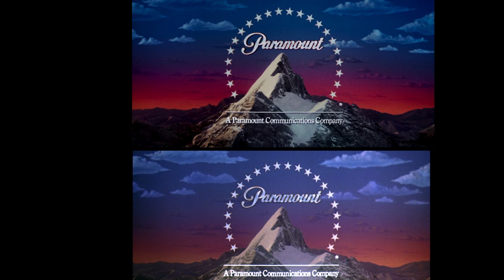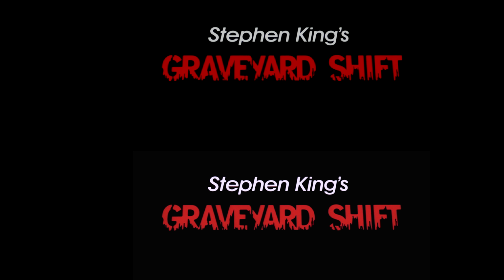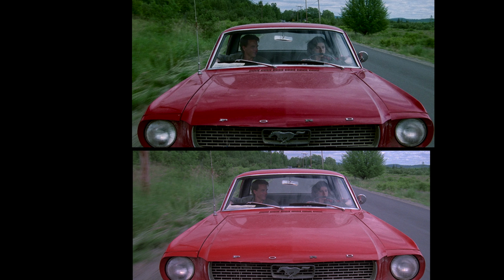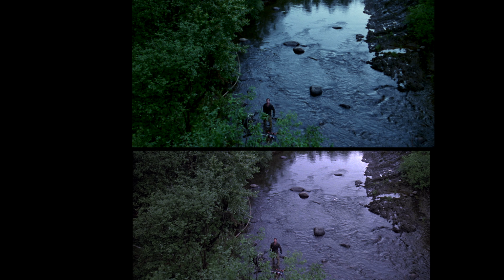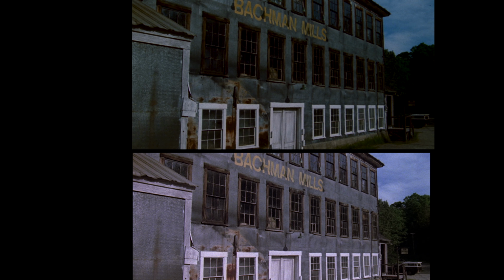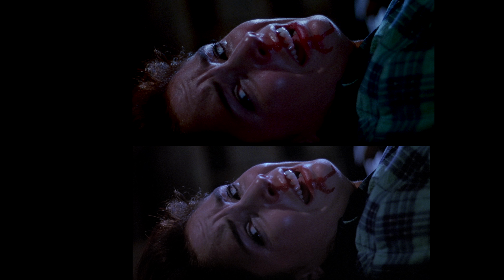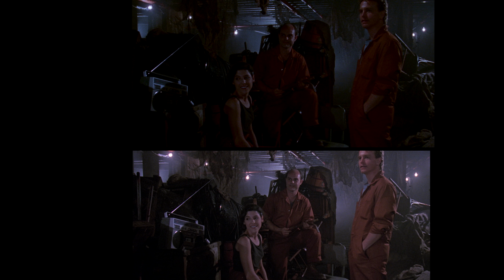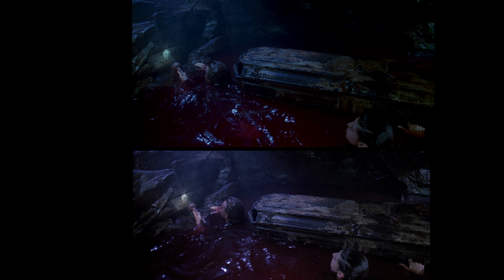GRAVEYARD SHIFT (1990) 4K Ultra HD VS Shout Factory Bluray COMPARISON SIDE BY SIDE